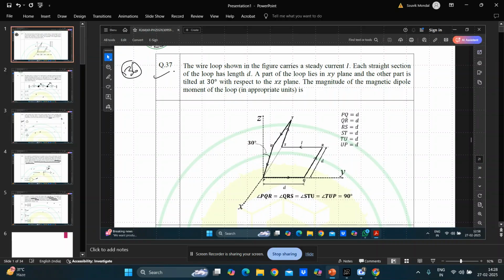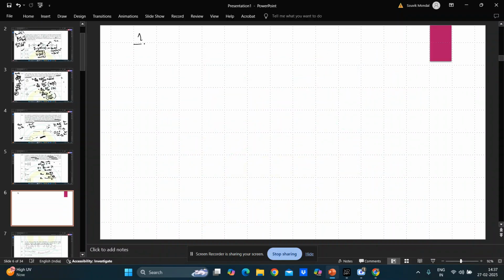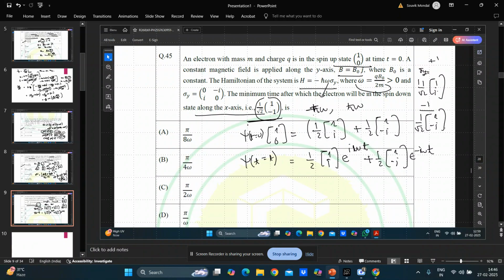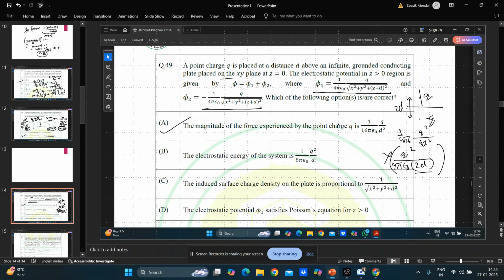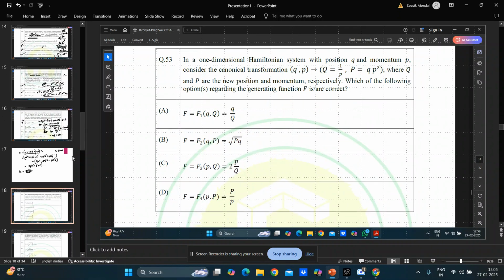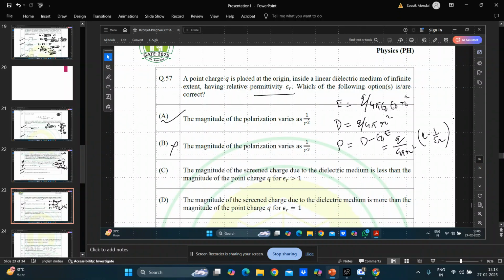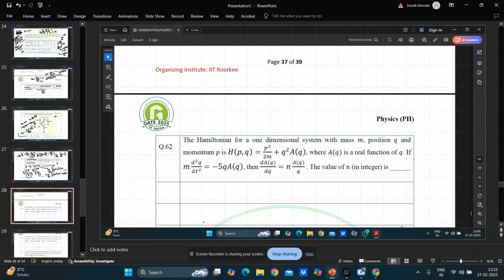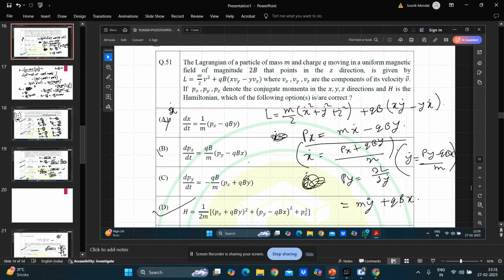GATE 2025 2 MARKS SOLUTIONS. gate2025 .